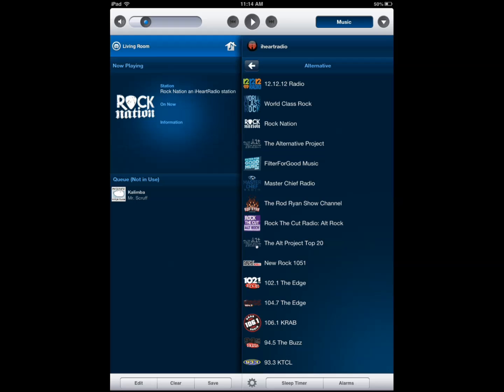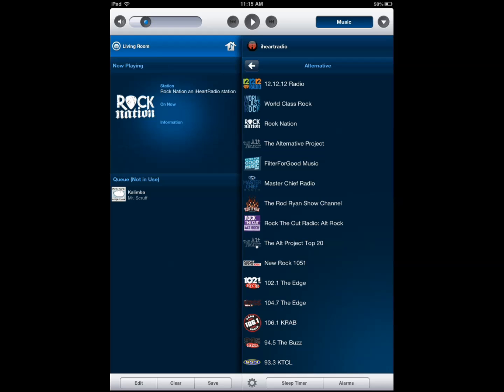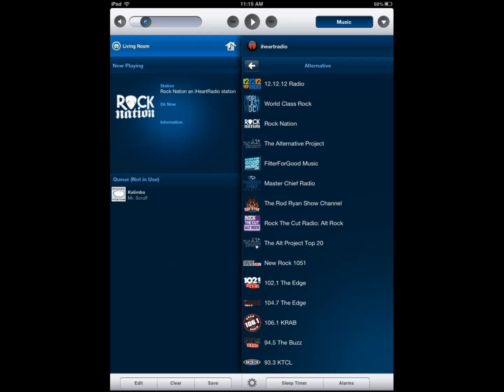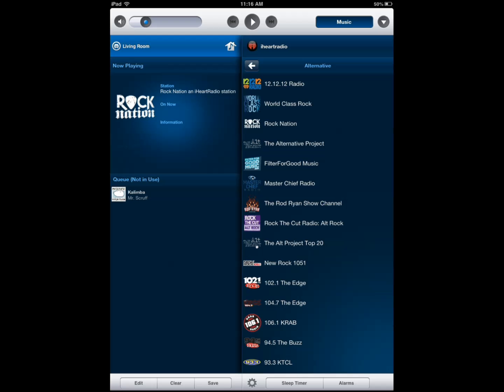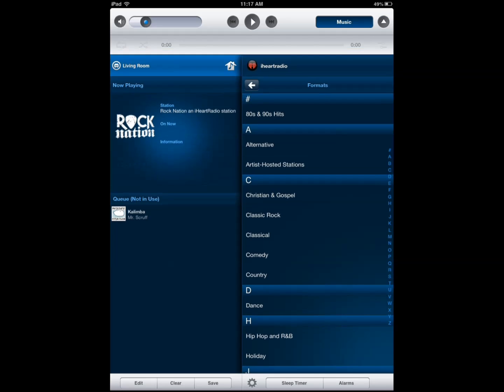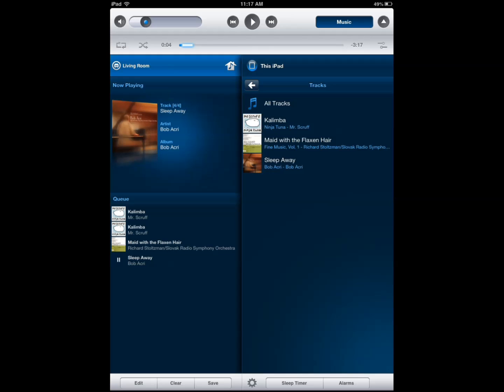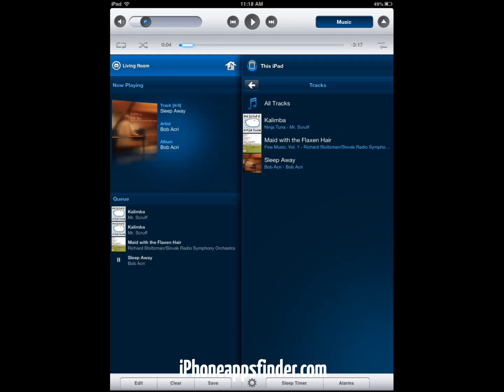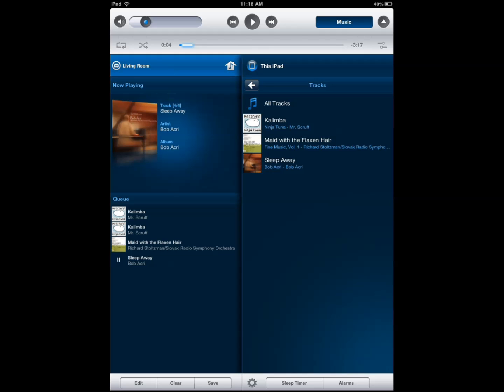Listen to iPhone / iPad Music with Sonos Controller for iOS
This video covers the latest update by Sonos that lets Sonos Controller users play iPhone / iPad music right from their device (in addition to Internet content).